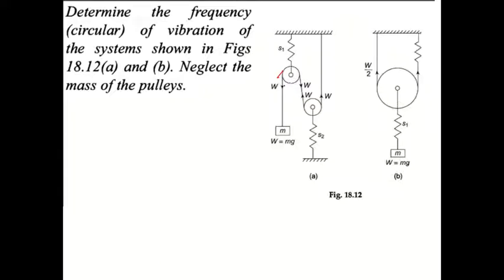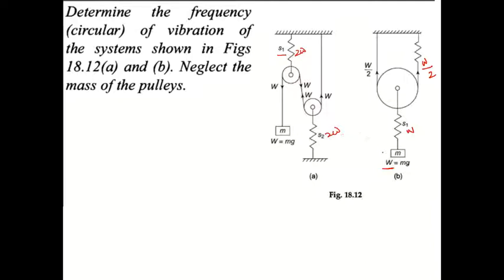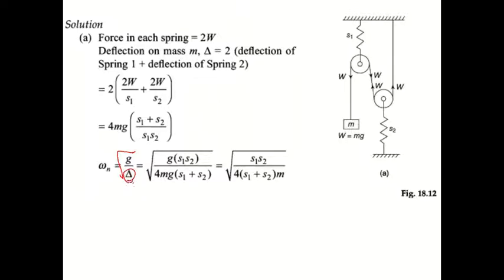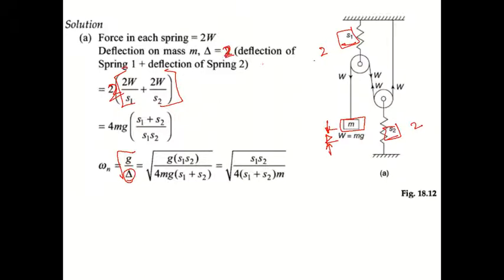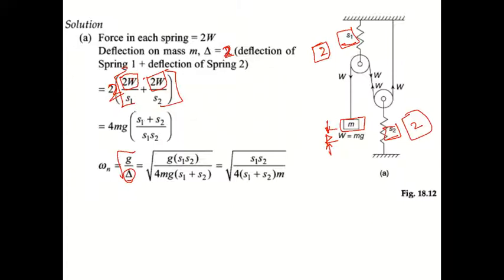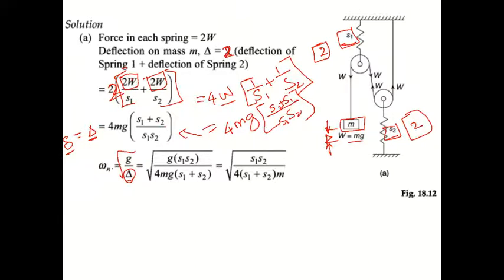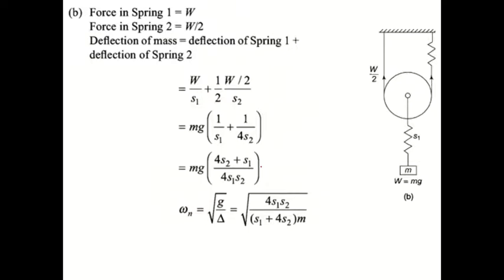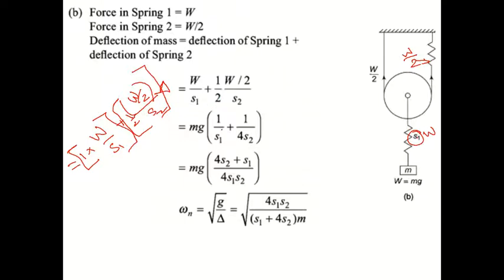module 5 - vibration - problem 3